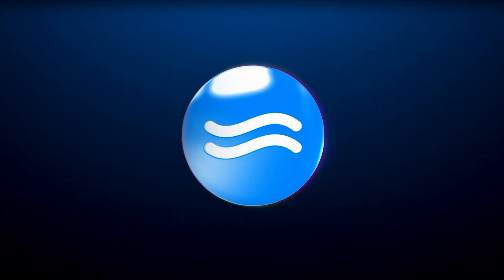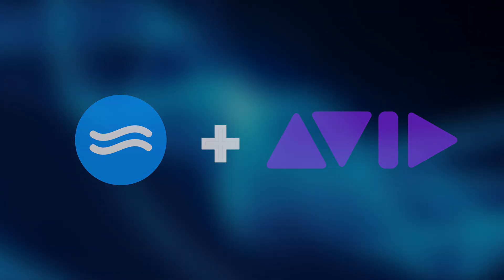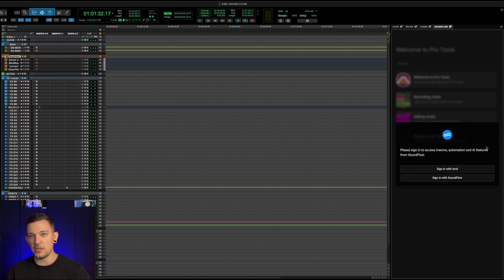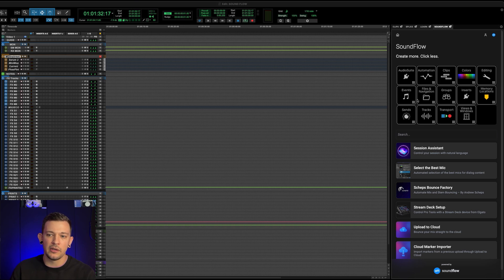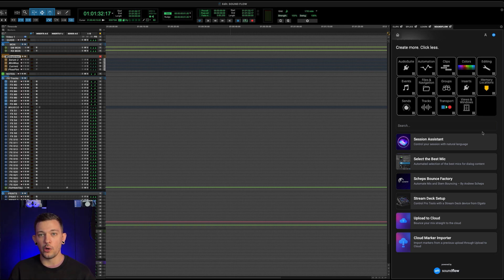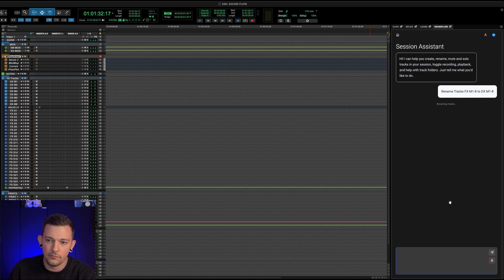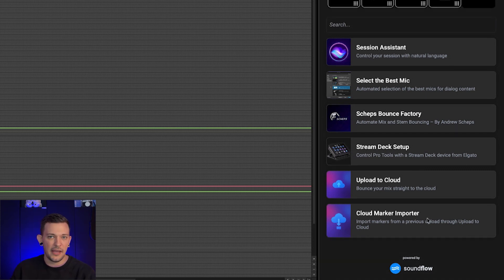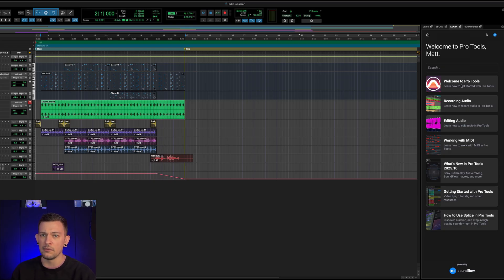Sound People REJOICE! SoundFlow + Pro Tools Integration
👊 A game changing collaboration has taken place behind the scenes and now SoundFlow is DIRECTLY integrated into Pro Tools. This is going to be a massive improvement over the way SoundfFlow previously worked and will open up a world of new possibilities

⚡️In this video I go over the features of the new integration and discuss how it will impact the way we work in our sessions

for more information and to sign up if you're not already a user. Trust me it's well worth it!

00:00 Intro
01:00 The Big News
02:36 Windows Compatibility
03:50 Diving In
04:05 Logging In
04:50 Pro Tools Deck
06:18 Search Bar
06:50 Flows
10:35 Learn Tab
11:58 Outro